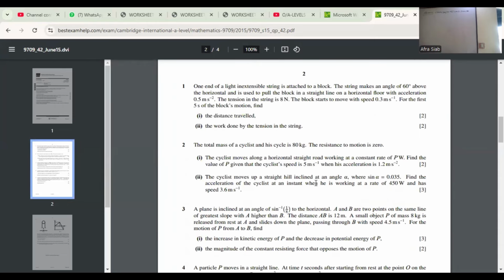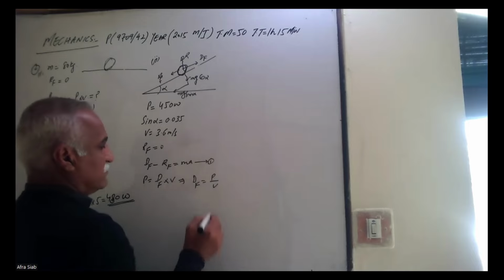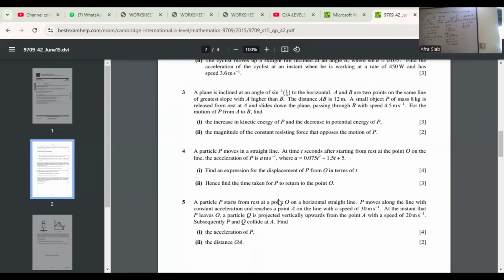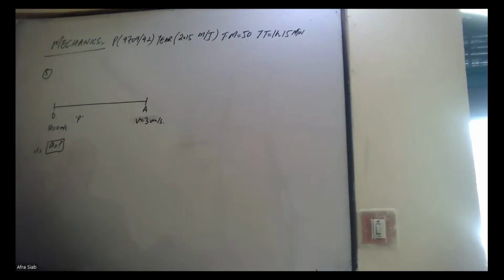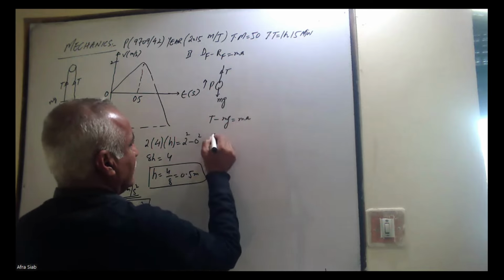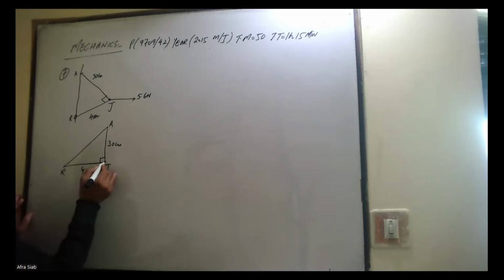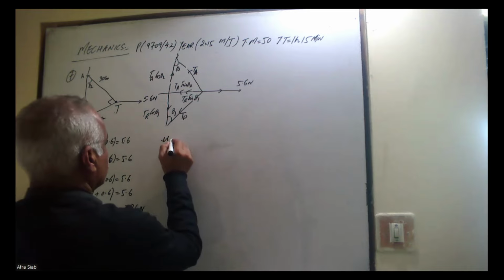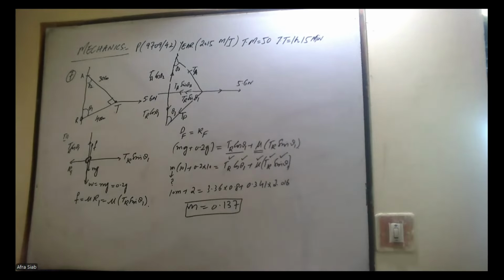Mechanics M1 2015 Solved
solved completely M1 (9709/42) MJ 2015